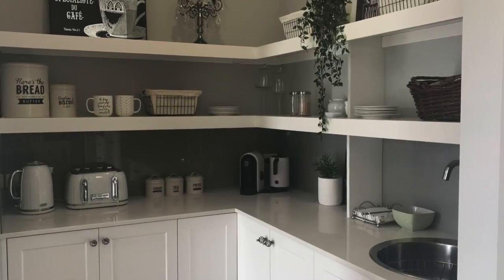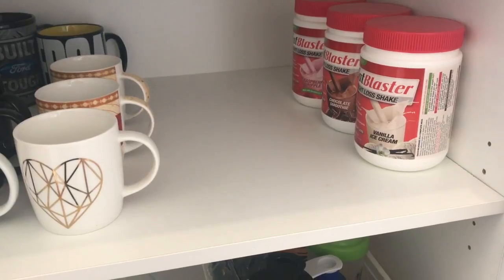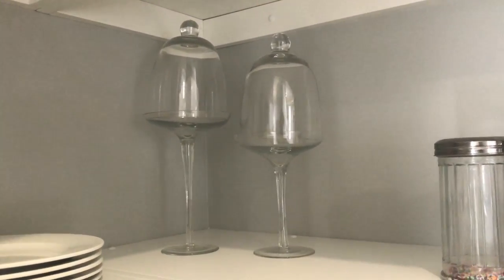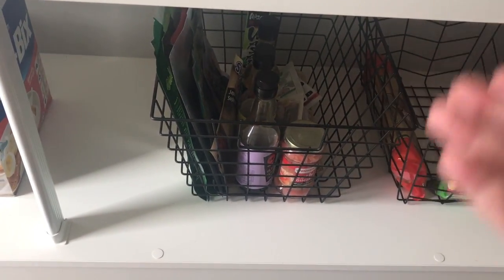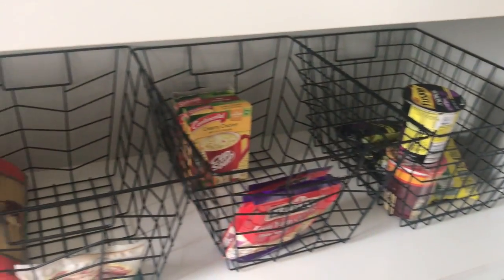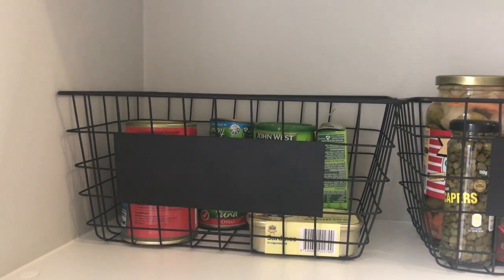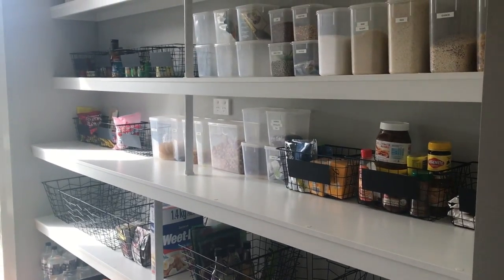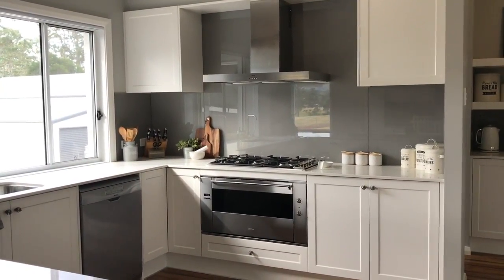ROOM TOUR | Kitchen Part 2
Here's part 2 of my Kitchen Tour, showing you a more in depth look into my Butlers Pantry (even though we don't have a butler...hehehe) and Food Pantry, showing your how I have decorated and organised these areas.

MUSIC LICENSE